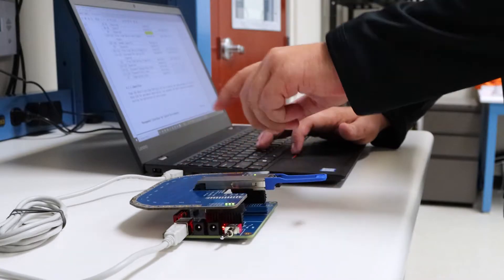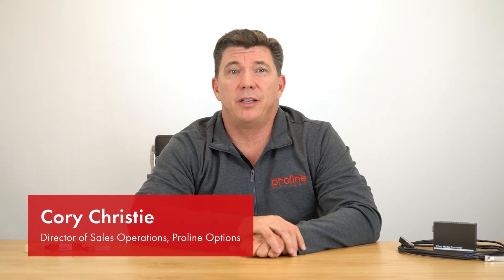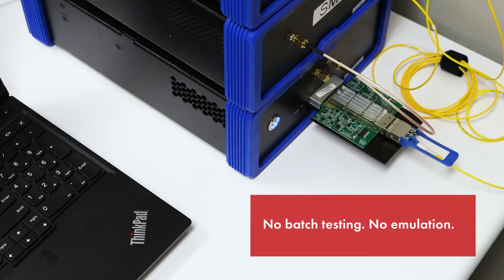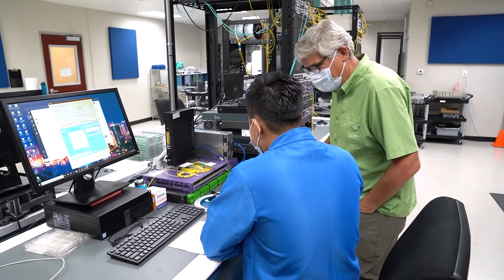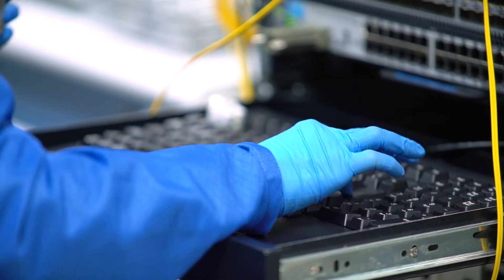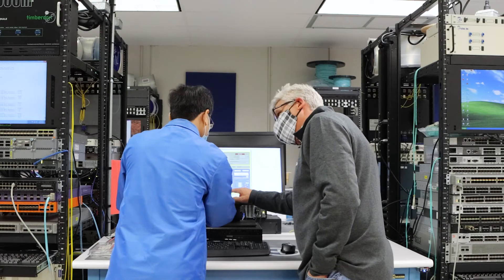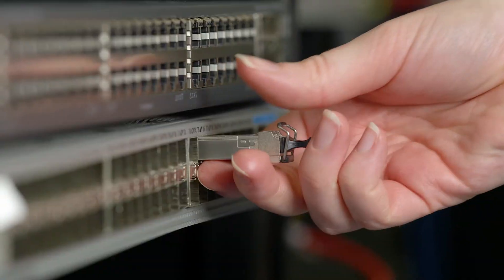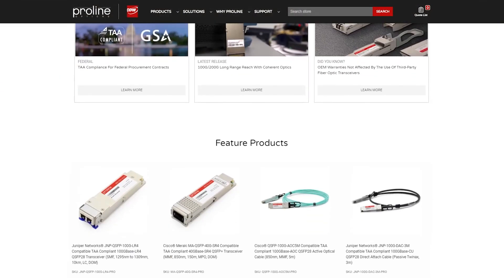What are Pro Certified fiber optics? | Proline Options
At Proline Options, each and every one of our optical transceivers, DACs, and AOCs is Pro Certified by our world-class team of engineers. However, what does that mean exactly? Find out in this video featuring Cory Christie, Proline's Director of Sales Operations.